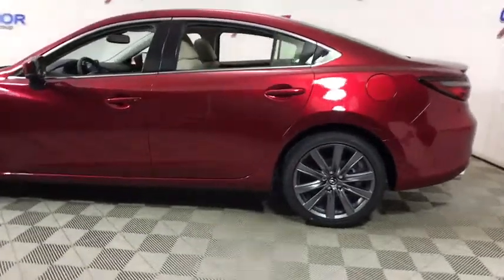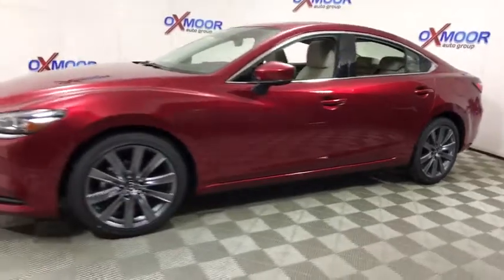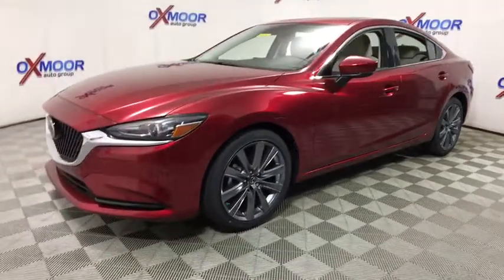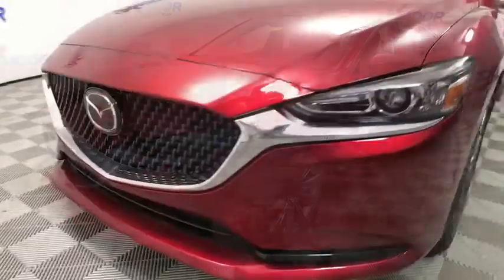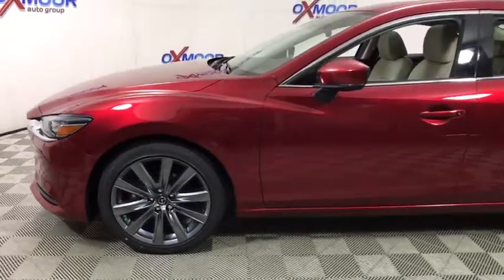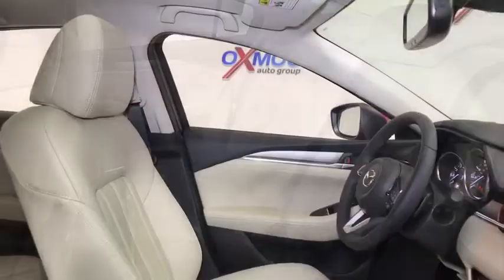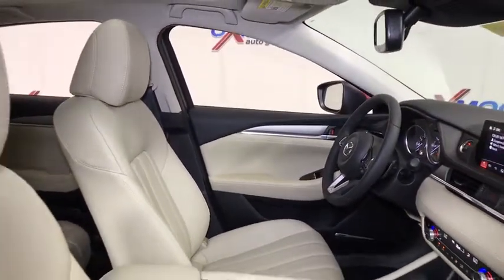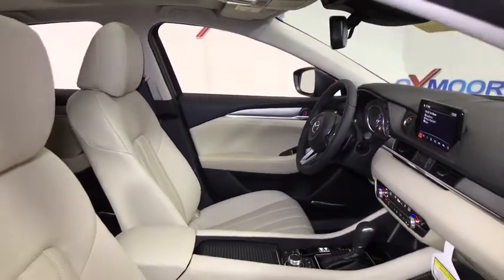2018 Mazda Mazda6 Louisville, Lexington, Elizabethtown, KY New Albany, IN Jeffersonville, IN M13100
Red Crystal N 2018 Mazda Mazda6 available at Oxmoor Mazda in Louisville, Kentucky. Servicing the Lexington, Elizabethtown, KY New Albany, IN Jeffersonville, IN area.

Oxmoor Mazda
7913 Shelbyville Rd

2018 Mazda Mazda6 Grand Touring 31/23 Highway/City MPG  $500 - Customer Cash - excl Cash Focus Markets. Exp. 09/04/2018
Wheels: 19 Alloy w/Gun Metallic Finish,3-Level Heated Reclining Front Sport Bucket Seats,Leatherette Seat Trim,Radio: AM/FM/HD,Color-Keyed Lip Type Rear Spoiler,4-Wheel Disc Brakes,Air Conditioning,Electronic Stability Control,Front Bucket Seats,Leather Shift Knob,Tachometer,ABS brakes,Anti-whiplash front head restraints,Auto-dimming door mirrors,Automatic temperature control,Brake assist,Bumpers: body-color,Delay-off headlights,Driver door bin,Driver vanity mirror,Dual front impact airbags,Dual front side impact airbags,Emergency communication system,Four wheel independent suspension,Front anti-roll bar,Front dual zone A/C,Front reading lights,Fully automatic headlights,Garage door transmitter: HomeLink,Heated door mirrors,Heated front seats,Illuminated entry,Low tire pressure warning,Occupant sensing airbag,Outside temperature display,Overhead airbag,Overhead console,Panic alarm,Passenger door bin,Passenger vanity mirror,Power door mirrors,Power driver seat,Power moonroof,Power steering,Power windows,Radio data system,Rain sensing wipers,Rear anti-roll bar,Rear reading lights,Rear seat center armrest,Rear window defroster,Remote keyless entry,Speed control,Speed-sensing steering,Split folding rear seat,Steering wheel mounted audio controls,Telescoping steering wheel,Tilt steering wheel,Traction control,Trip computer,Turn signal indicator mirrors,Variably intermittent wipers,Front beverage holders,Auto-dimming Rear-View mirror,Distance-Pacing Cruise Control,Lane Departure Warning System,11 Speakers,Front Center Armrest w/Storage,AM/FM radio: SiriusXM,Exterior Parking Camera Rear,Auto High-beam Headlights,Navigation system: MAZDA CONNECT,Blind spot sensor: Blind Spot Monitoring warning